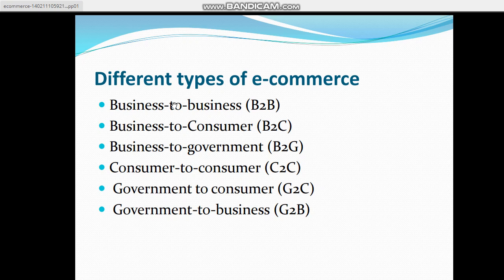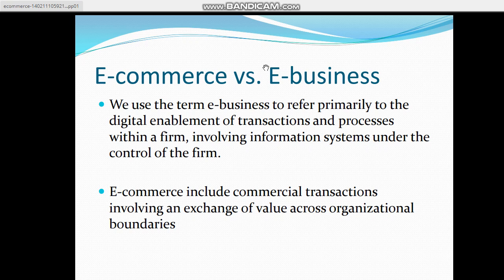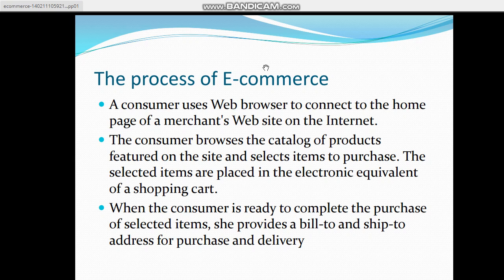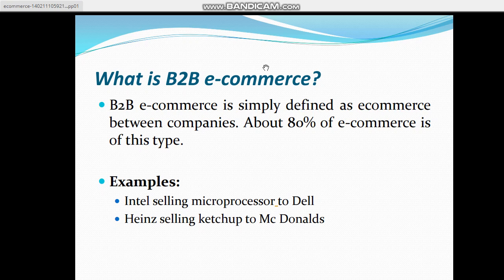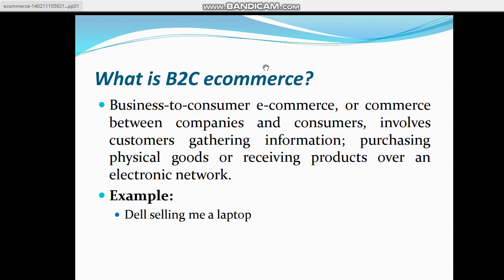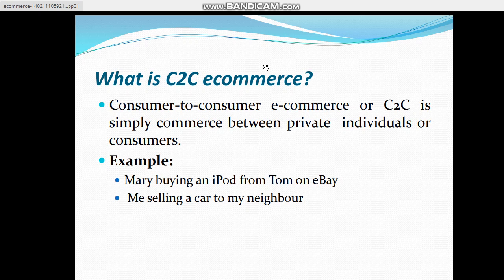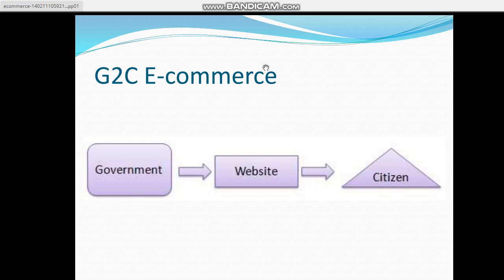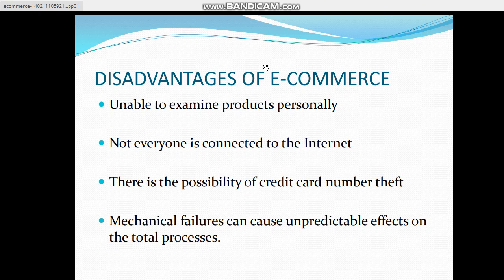10 Easy Steps To Start Your E-Commerce business how to start an eCommerce business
10 Easy Steps To Start Your E-Commerce Business |

In this video Dr Vivek Bindra talks about the E-Commerce Industry & How it will grow double by 2021.
He share in detail, 10 Tips for starting a E-Commerce Business.

Watch the video till the end to know about all the details of E-Commerce Industry and
how you can expand your business with the help of E-Commerce Industry.

and get updates of recent happenings, events, seminars, blog articles and daily motivation

and get updates of recent happenings, events, seminars, blog articles and daily motivation.What is Ecommerce Business and How Does Ecommerce Work. in this video I will tell you about eCommerce business. Ecommerce, or electronic commerce, refers to transactions conducted via the internet. Every time individuals and companies are buying or selling products and services online they’re engaging in e-commerce. aur ap ak apna online store bna ka chezy sale krty hain to is chez ko e-commerce business kehty hai aur yeh ap log asani s ghr m bhat k kr skty hain.